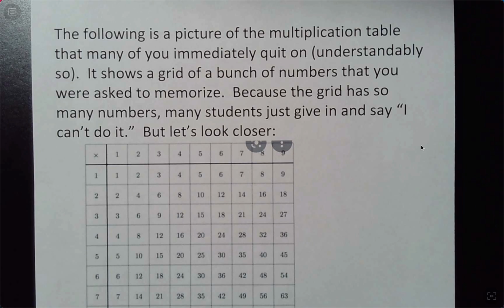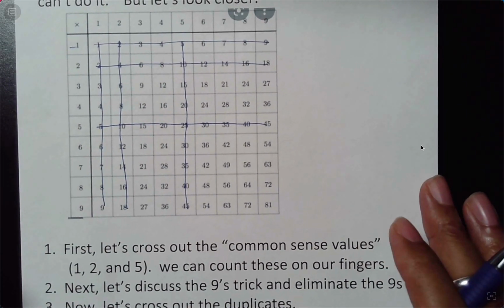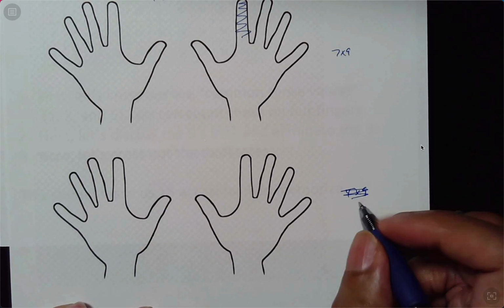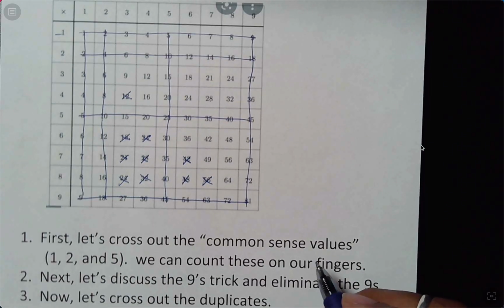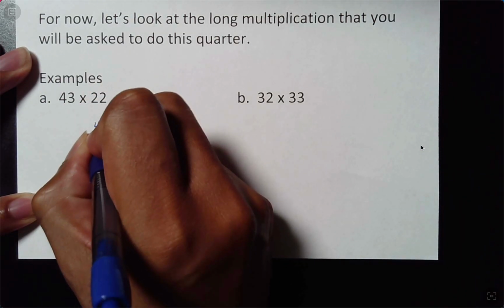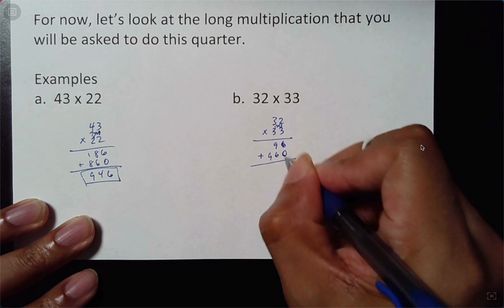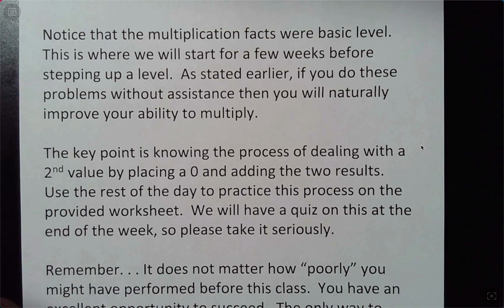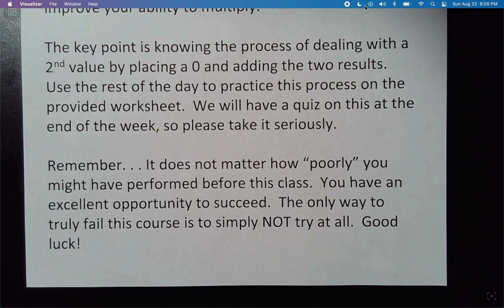134A 0.1 Lesson